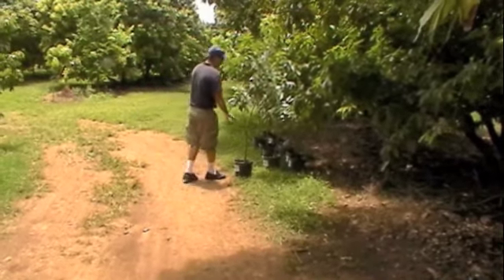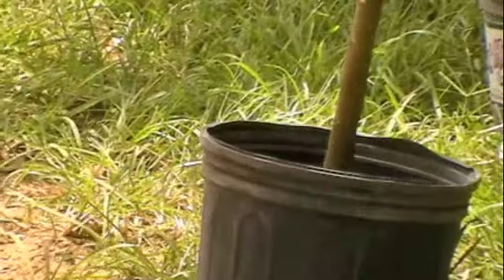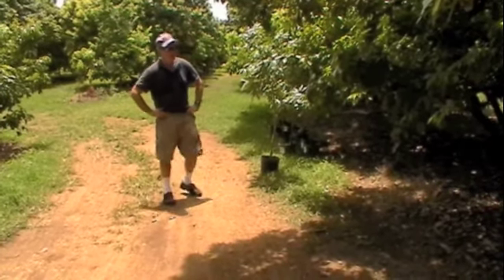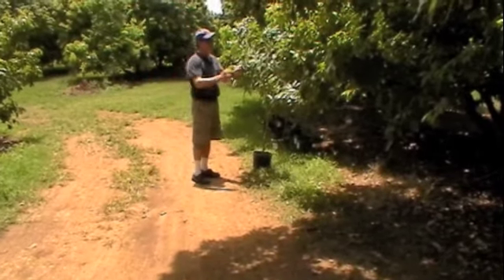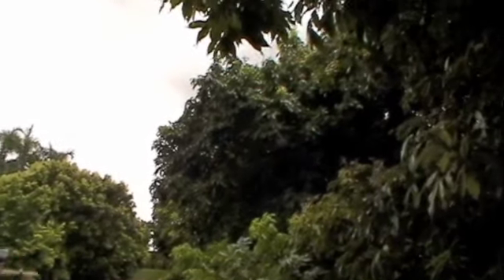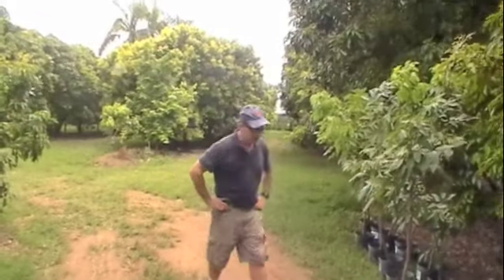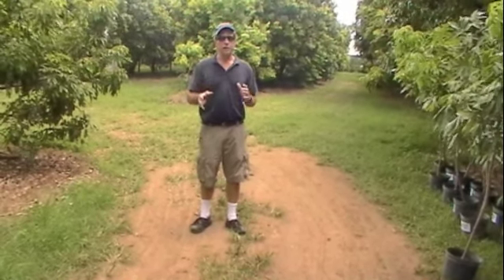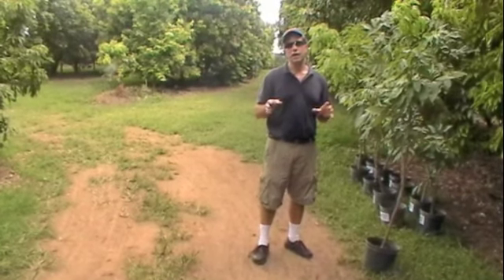Frequently Asked Questions Growing Lychee Trees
1. How big will my Lychee Tree Grow?
2. Do I need more than one tree to get enough fruit?
3. Why doesn't my tree produce fruit?
4. How long once the tree is planted will it take to produce fruit?